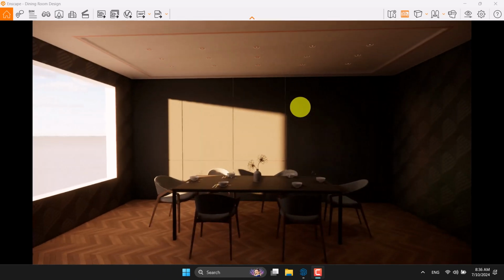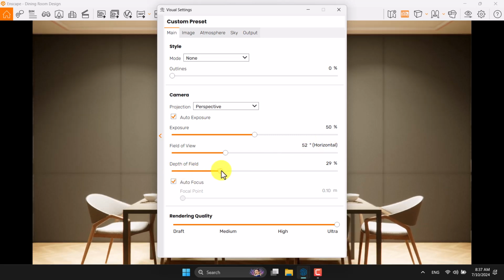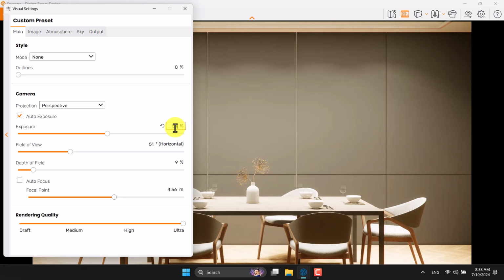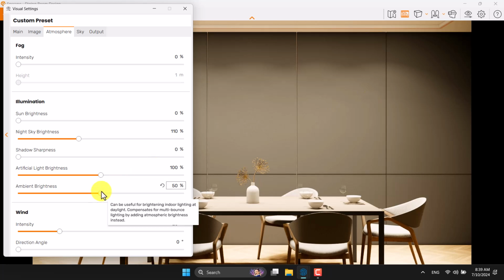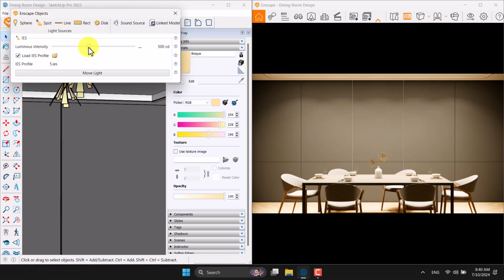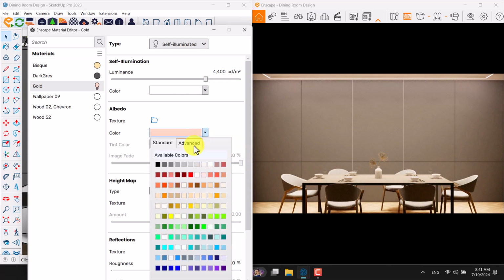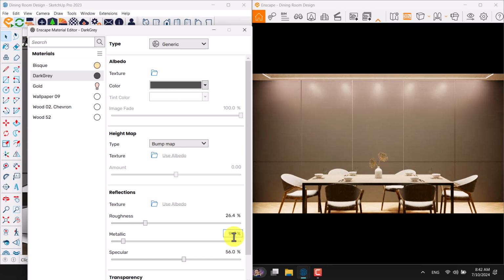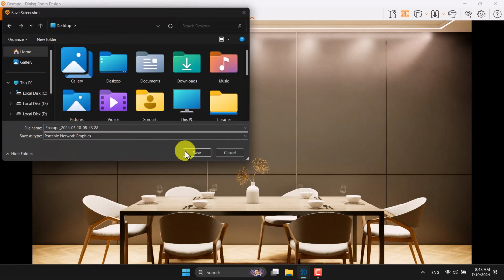Enscape 3.5.6: The Ultimate Quick Start Guide For Beginners!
In this exciting video, I'm bringing you the ultimate Enscape quick guide for beginners, specifically tailored to dining room rendering. Whether you're an aspiring architect, designer, or simply interested in creating stunning visuals, this easy Enscape tutorial will take you from zero to hero in no time. Join me as we explore the step-by-step process of setting up Enscape, navigating the user-friendly interface, and unlocking its powerful features to bring your dining room designs to life. Get ready to impress your clients and wow your viewers with breathtaking renderings, all with the help of Enscape. Plus, stick around until the end for some bonus tips and tricks to take your renders to the next level. Let's dive in and master Enscape together!
Note: All material and intellectual rights of this educational video belong to @SketchUpArchStudio .
Timecodes
0:00 Intro
1:00 Visual Setting Quick Review
4:26 Lights Quick Guide
5:41 Materials Quick Guide